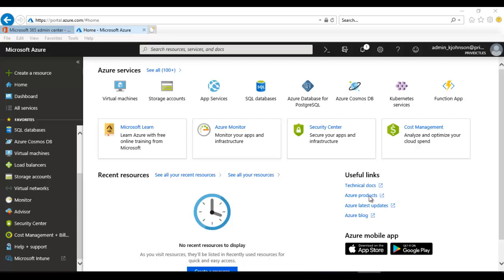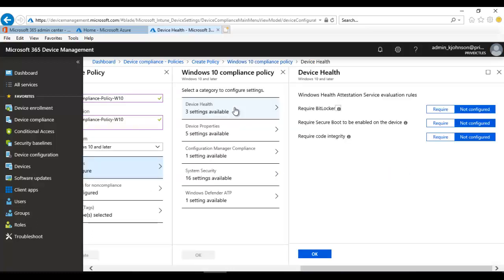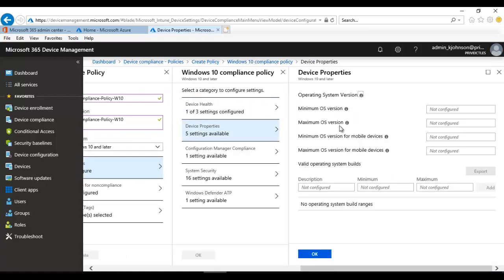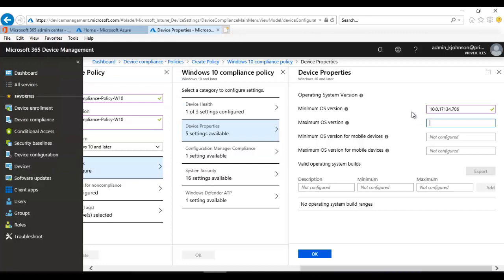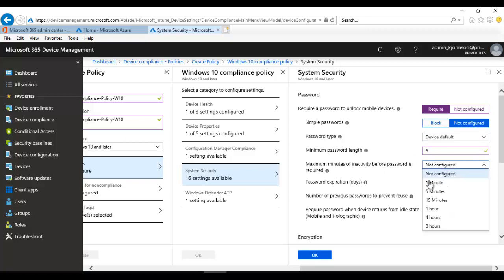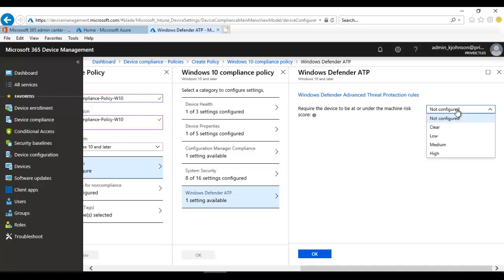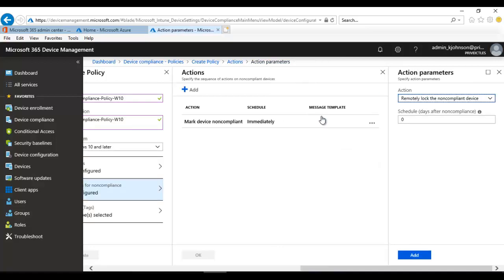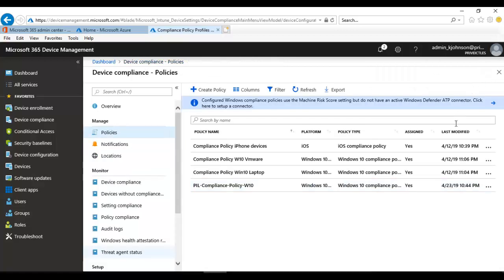How to create Compliance Policy in Microsoft 365 Management | Device compliance policies in Intune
This video explains how to create compliance policy for Windows 10 and later in Microsoft 365 Device Management.
Create device compliance policies in Microsoft Intune
Device compliance policies in Microsoft Intune
How to Create an Effective Compliance Policy